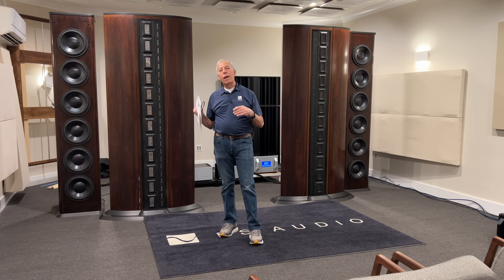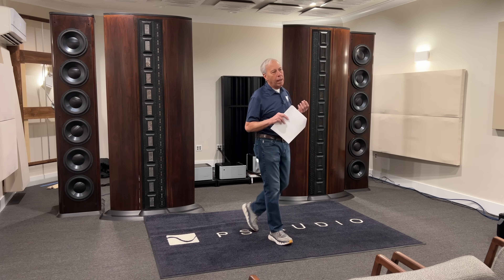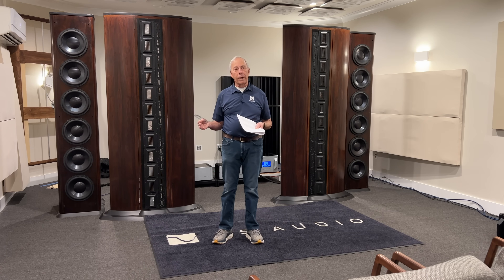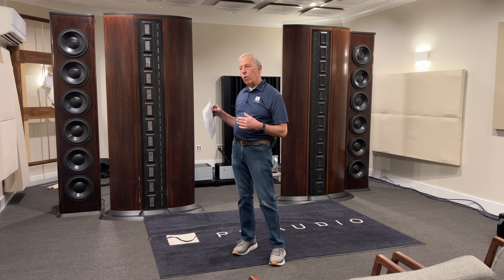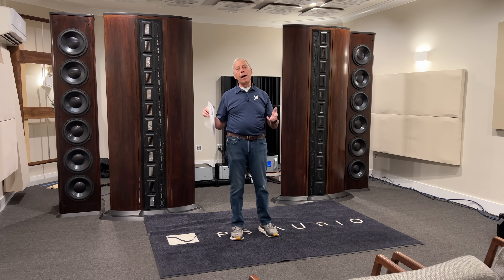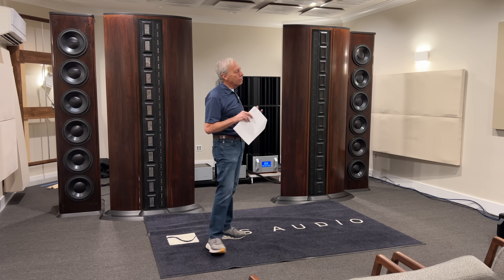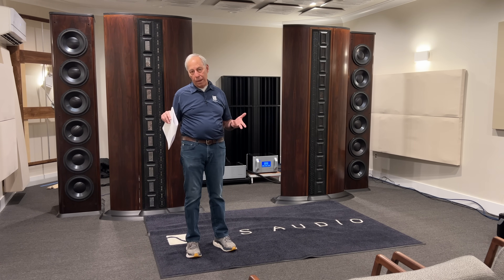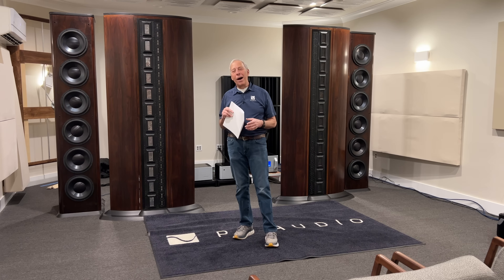How SACD and Sony encrypt DSD files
The master DSD layer of an SACD is copy protected by some unique encryption methods by Sony.